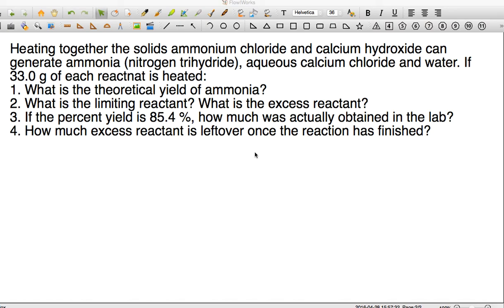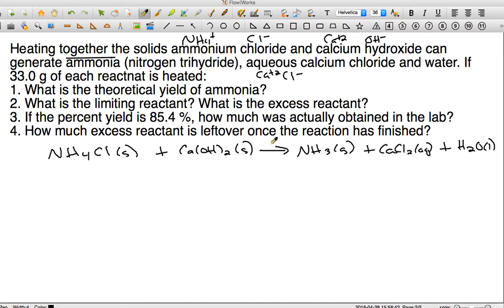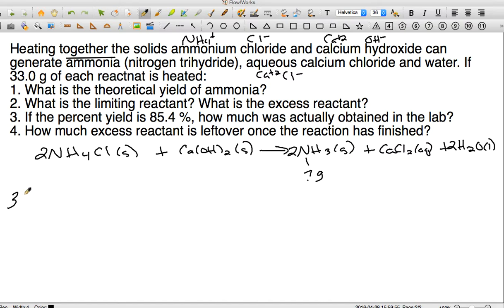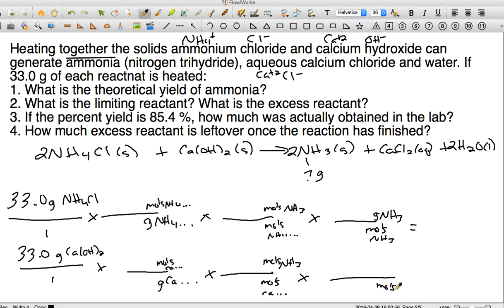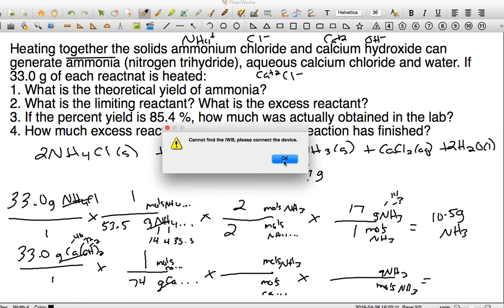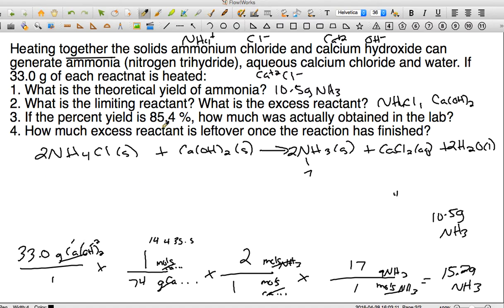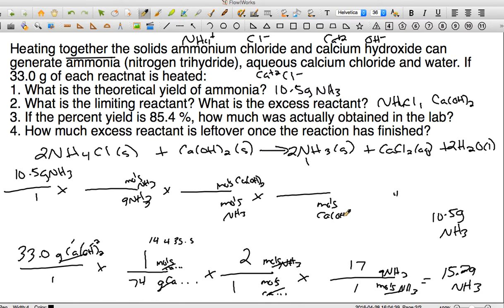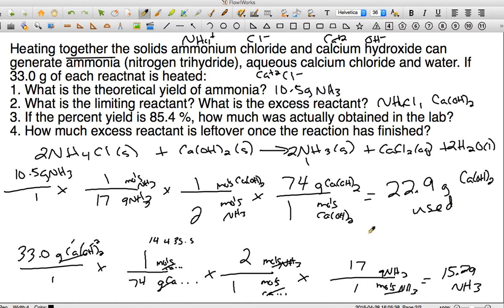Limiting Reactant 2